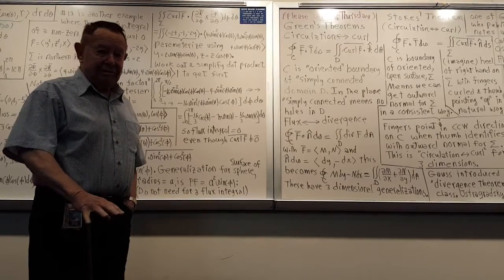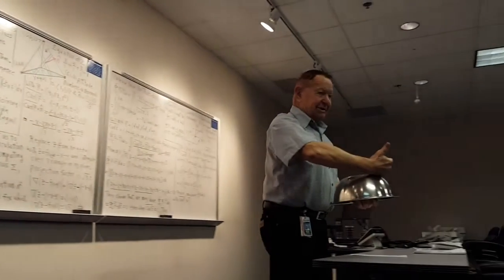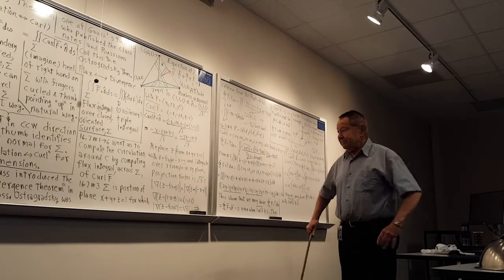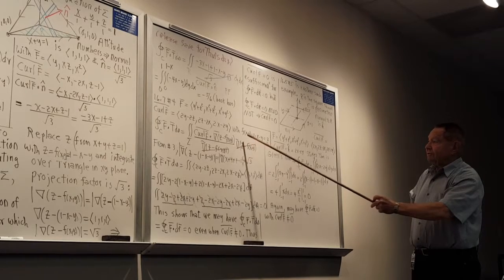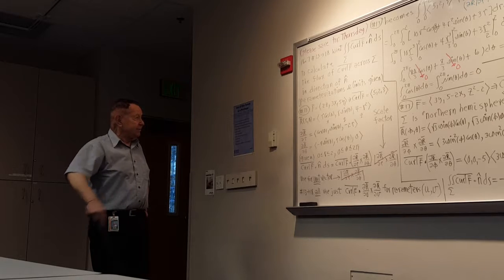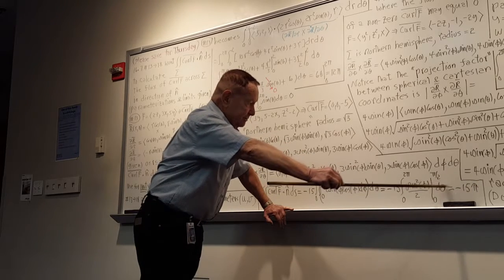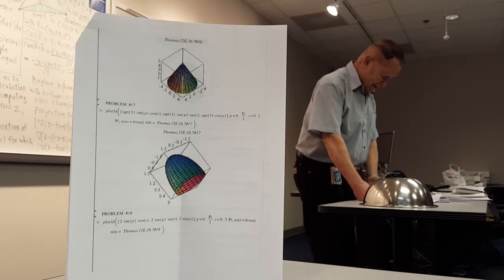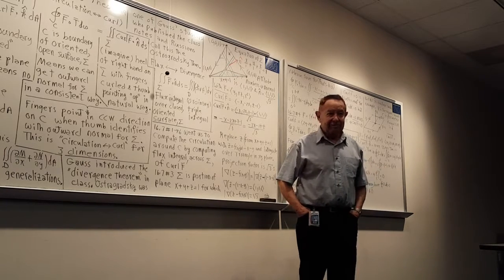Calc 3 Section 16.7 Thurs Nov 17th Giles Maloof